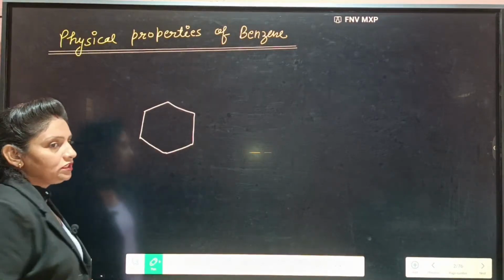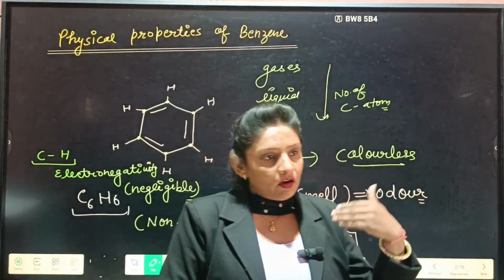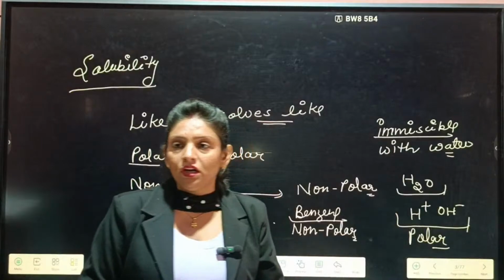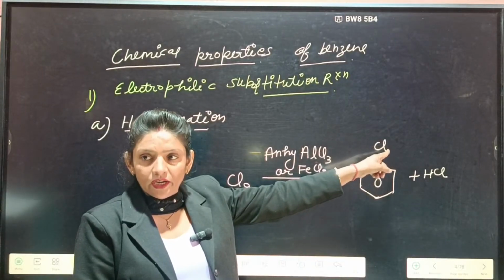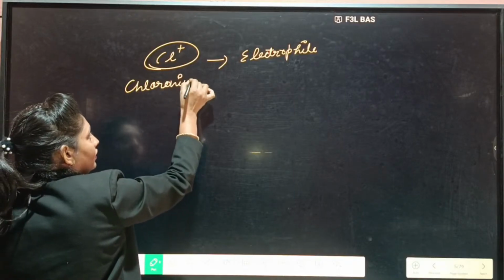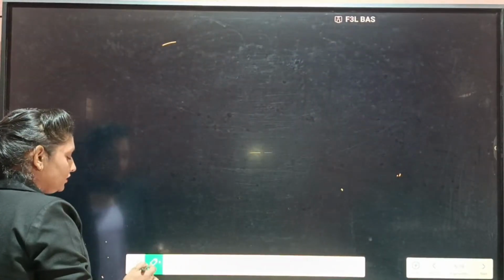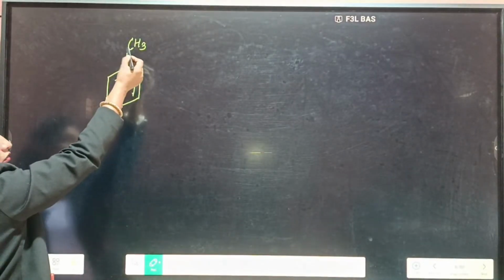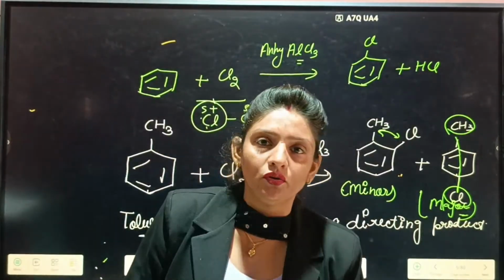Physical and Chemical Properties of benzene | Organic Chemistry | Class 11th Chemistry | MDS Madina